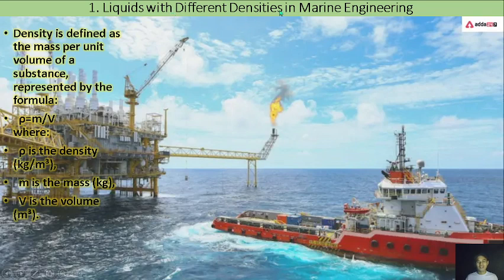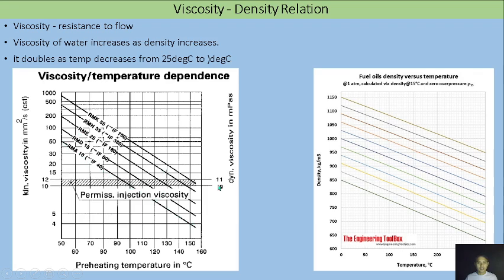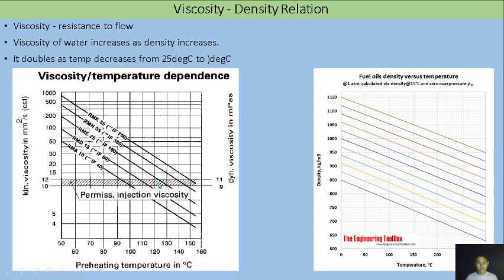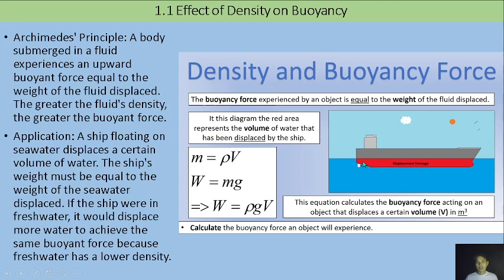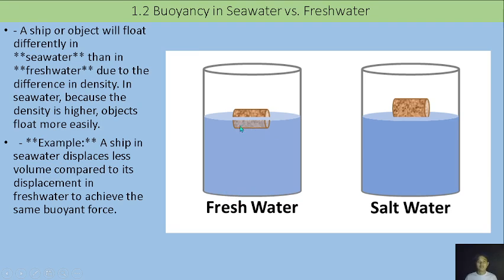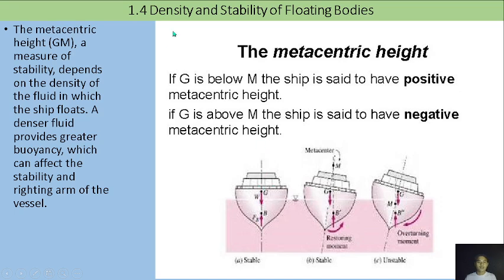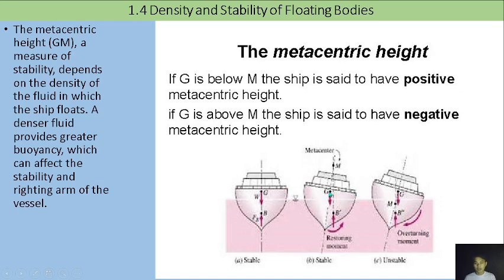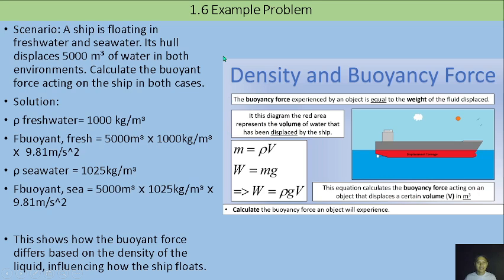2.1.1. Liquids with Different Densitites - Mechanics 2025